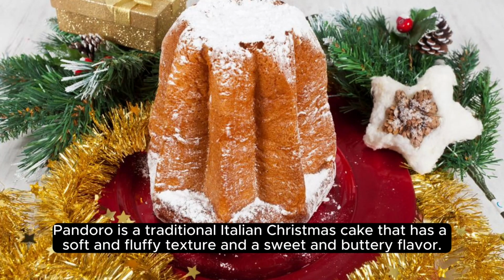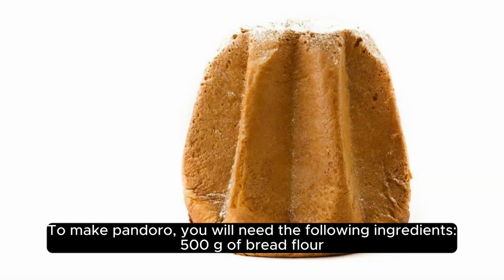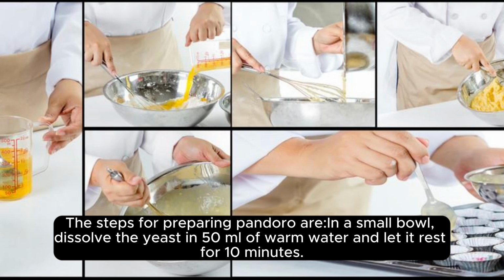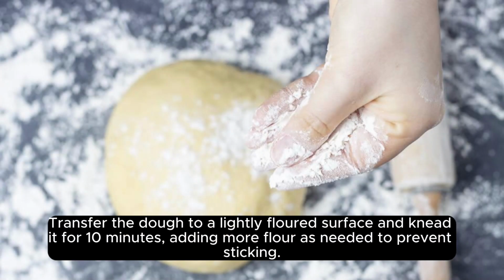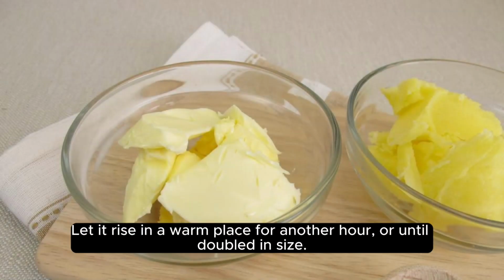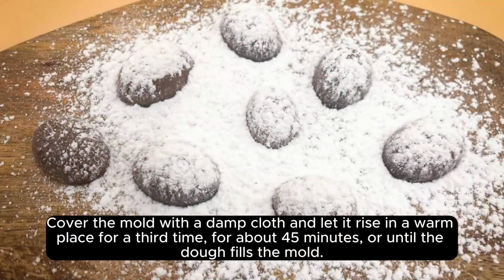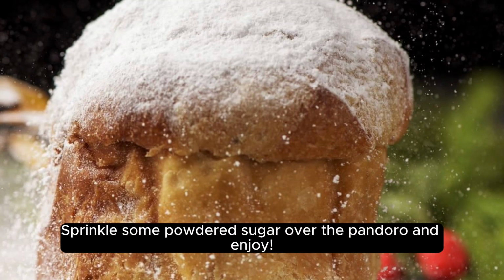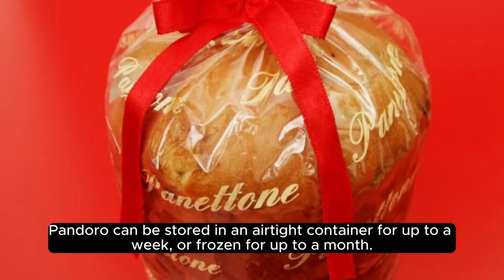Incredible Homemade Pandoro- Easy and Delicious Recipe for Italian Christmas Cake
If you love pandoro, the traditional Italian Christmas cake, you will enjoy this video where I show you how to make the best panettone ever, with a simple and easy recipe that anyone can follow. You will learn how to prepare a soft, moist and fluffy yeast dough, how to add candied fruits and raisins, how to shape and bake the panettone, and how to cool and store it properly. You will also discover some tips and tricks to make your panettone perfect every time. This panettone is a festive and delicious treat that you can share with your family and friends, or give as a gift. Watch this video and learn how to make panettone at home, and enjoy the taste of Italy during the holidays.